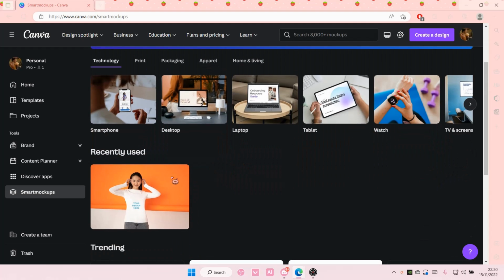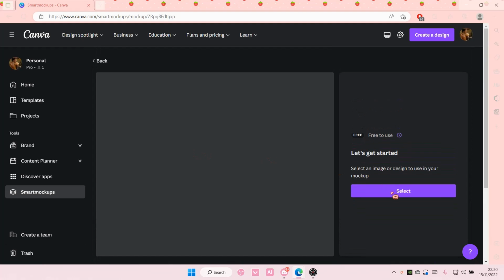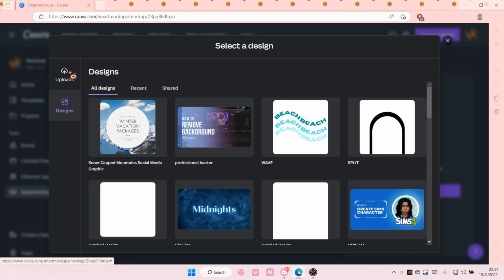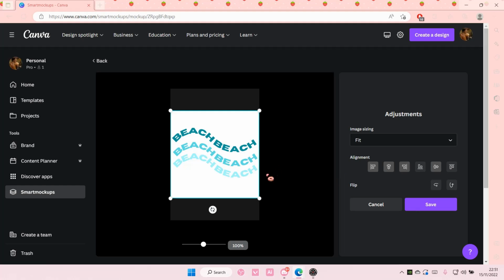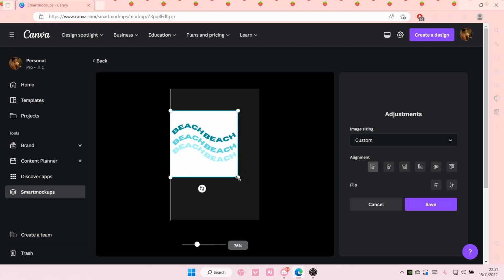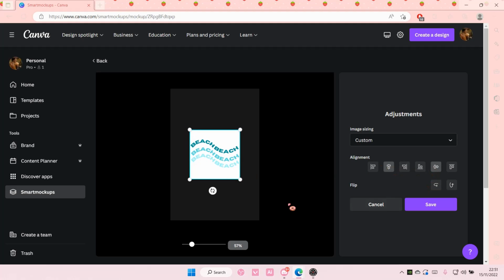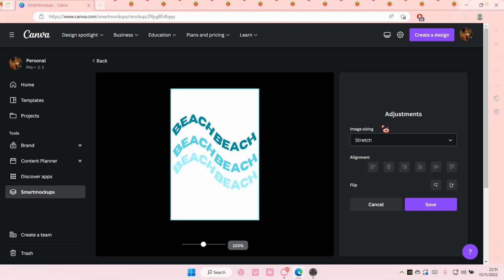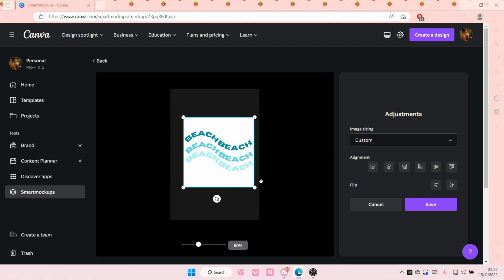How To Use Smart Mockups In Canva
Want to use smart mockups in Canva? Here's how you can do that.